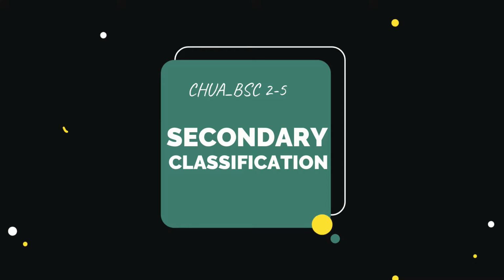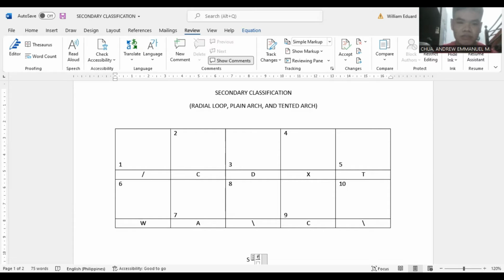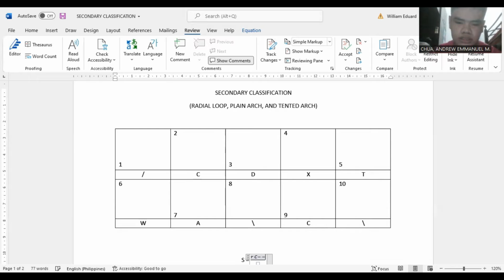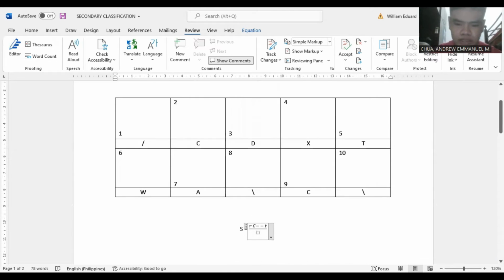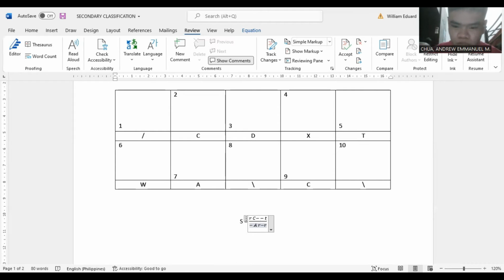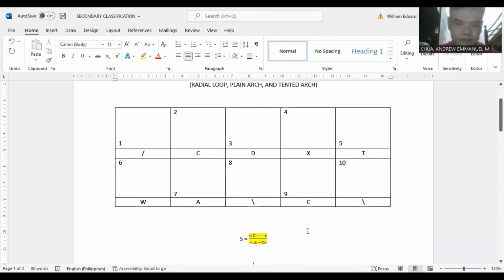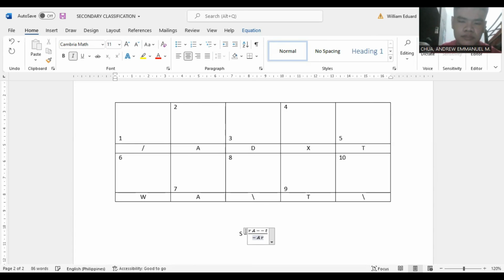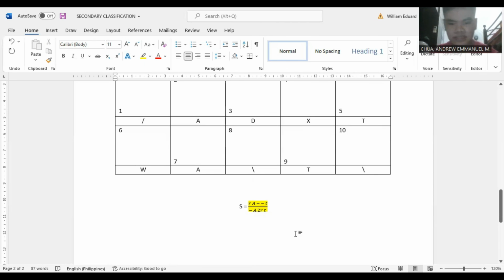SECONDARY CLASSIFICATION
CHUA, ANDREW EMMANUEL M.
BSC 2-5